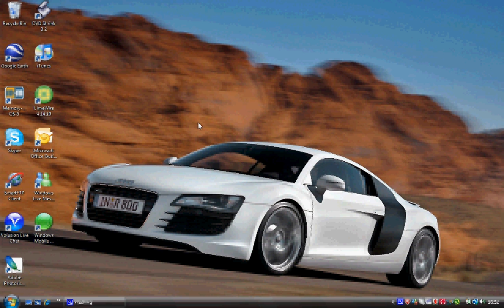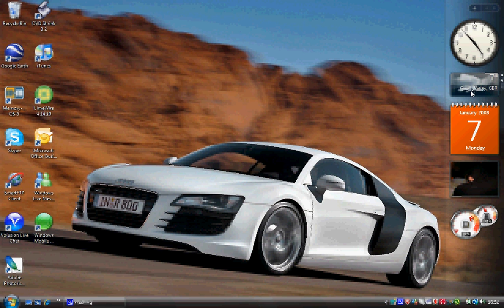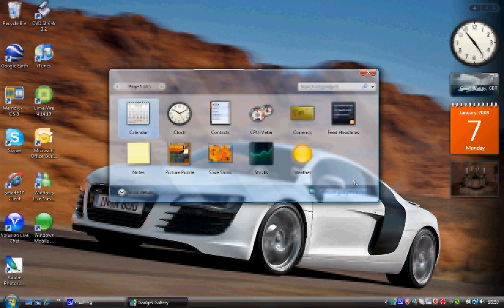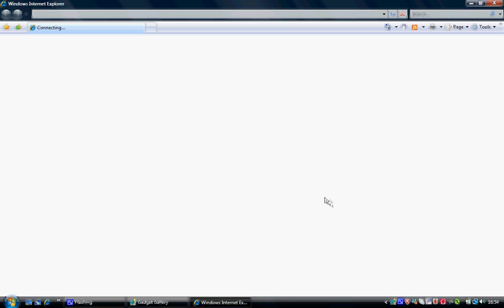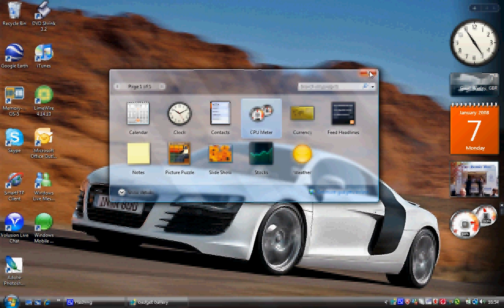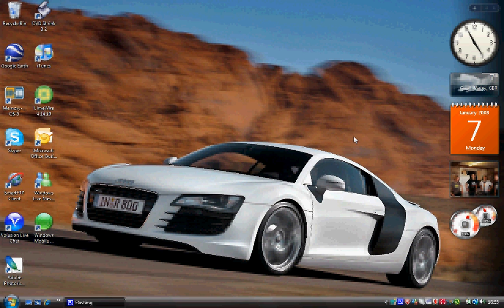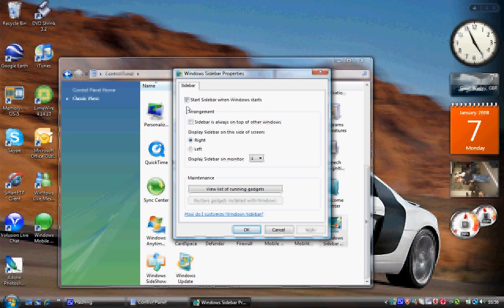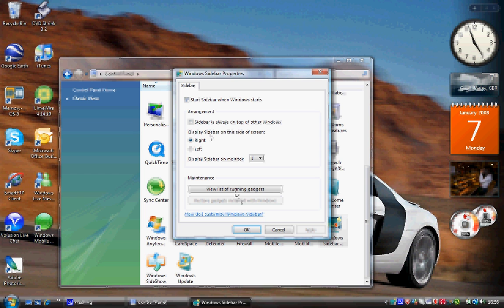How to use the windows sidebar in windows vista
learn how to use the windows sidebar in windows vista

a free video tutorial by visualvids.co.uk